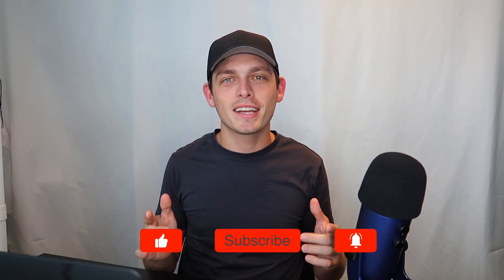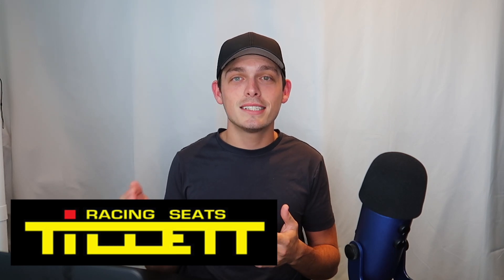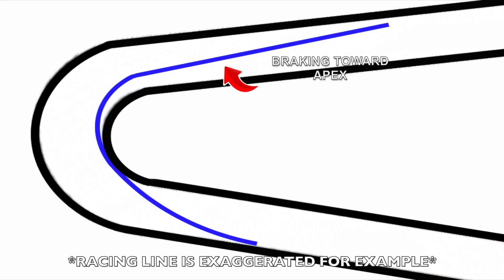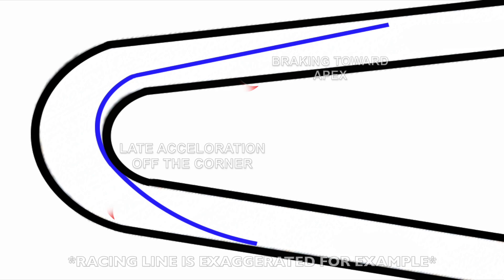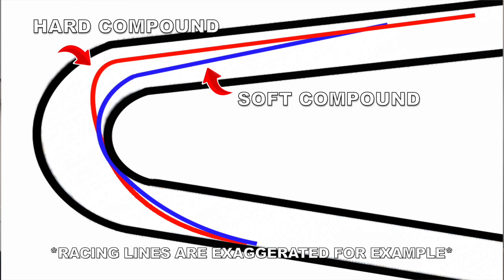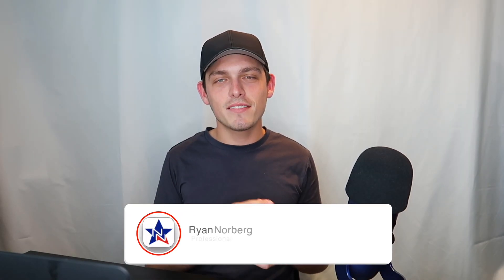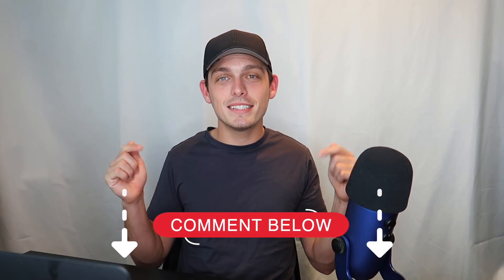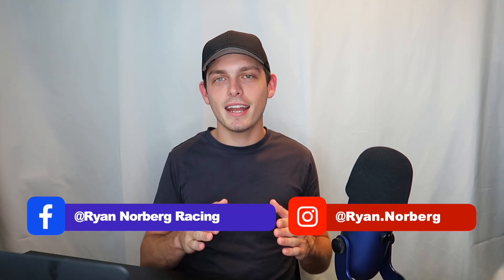HOW to DRIVE different TIRE COMPOUNDS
ONE LUCKY COMMENTER WILL RECEIVE A TILLETT T-SHIRT

One of the hardest things for drivers to do, is changing their driving style for each tire compound. In this video, I break down the different driving styles I use to drive a softer or harder tire compound.